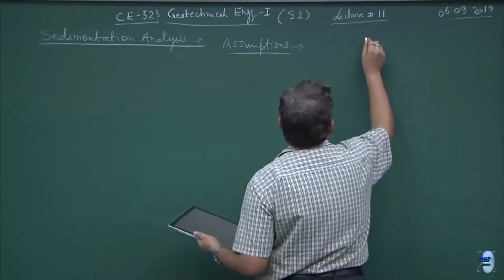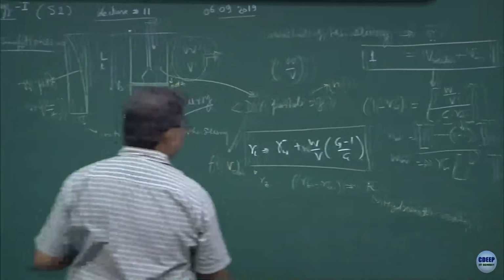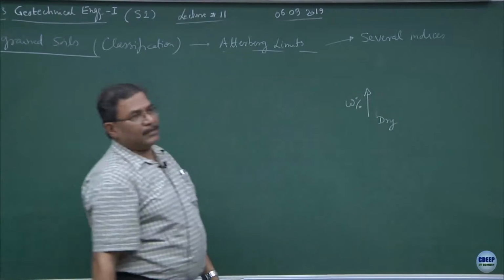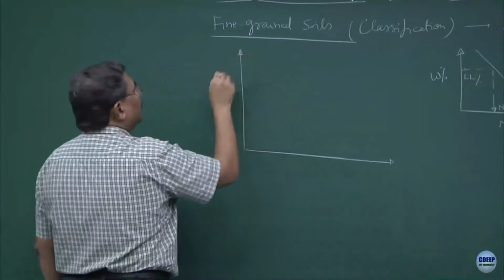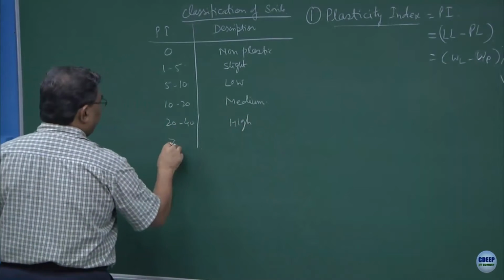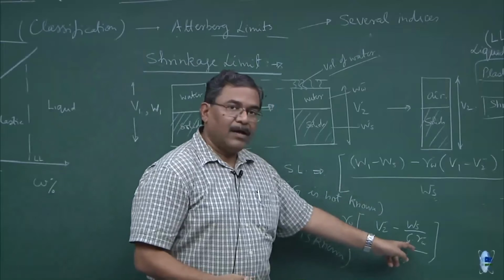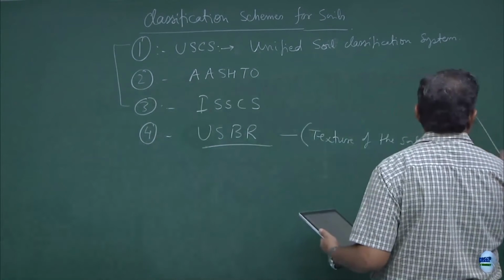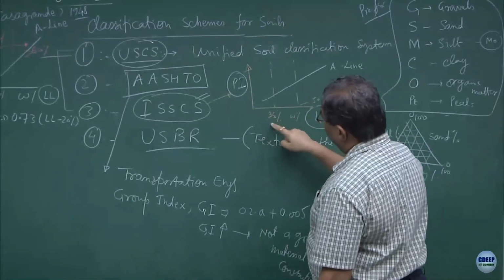Soil Classification-II: Lecture-11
Course: Geotechnical Engineering (C02)